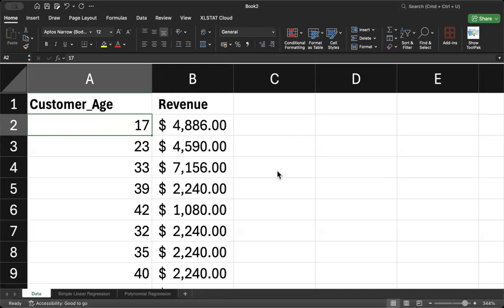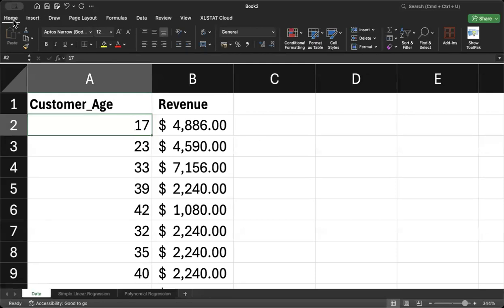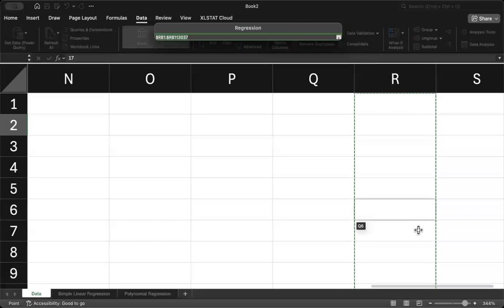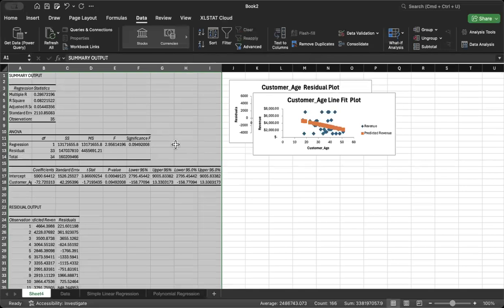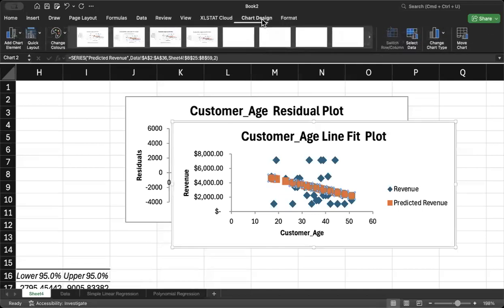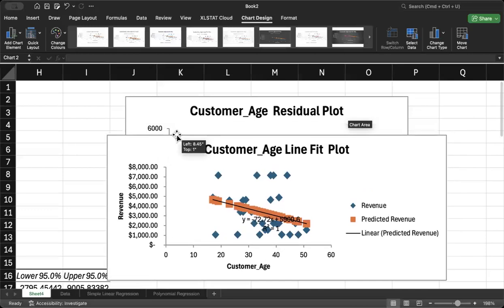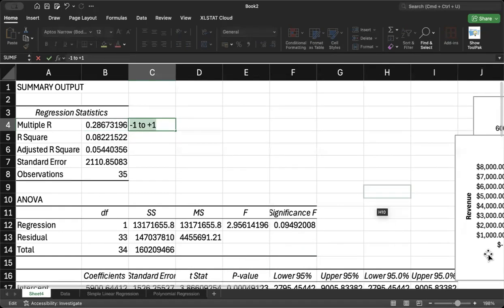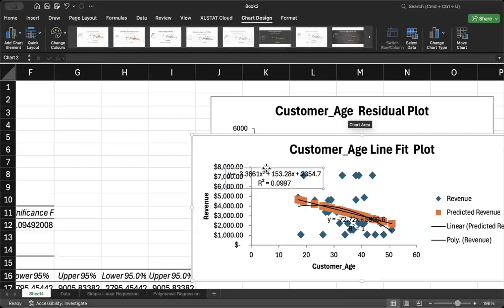Simple Calculation of Regression Using Excel